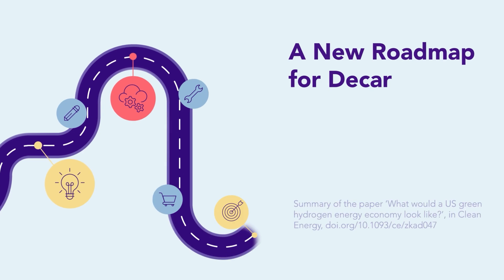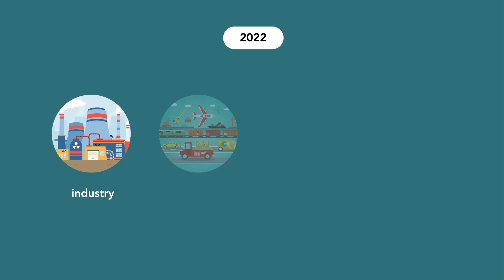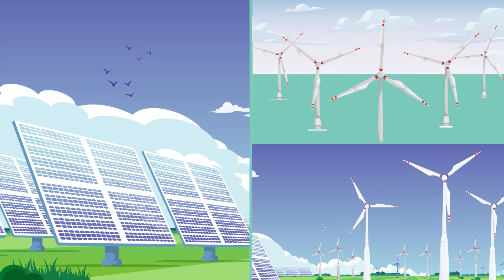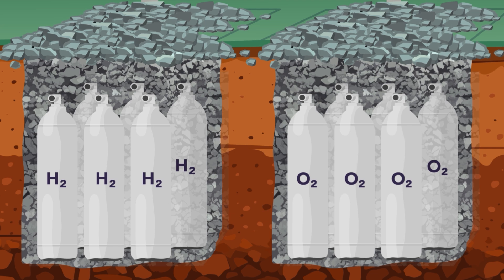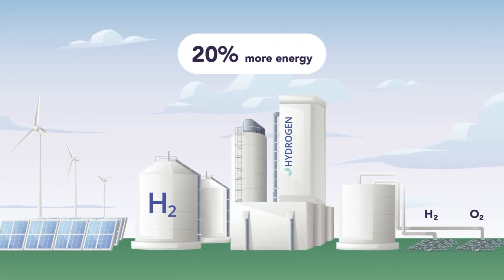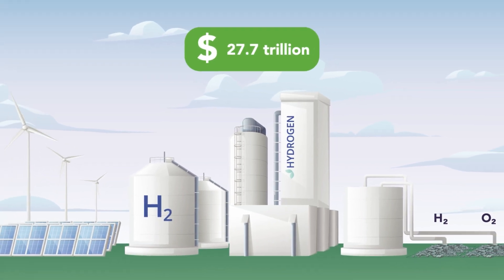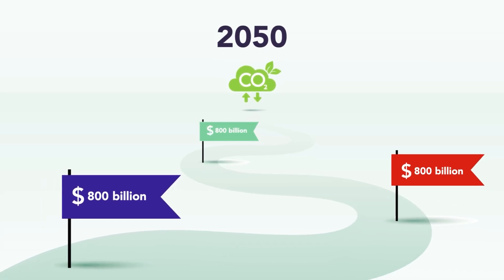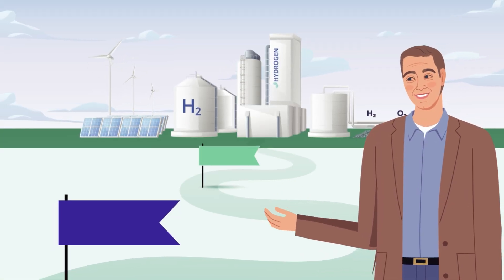A New Roadmap for Decarbonizing the US Economy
Can existing hydrogen technologies help us achieve net-zero by 2050? Through his research, Dr. Thomas Tonon provides a technical and economic analysis of a US energy economy powered by renewables, using existing hydrogen technologies. Tonon considers the 2022 energy requirements of each major sector of the US economy – including industry, transportation, commercial, and residential. Through detailed calculations, Tonon creates a complete green energy infrastructure that replaces virtually all fossil fuel and nuclear supply.